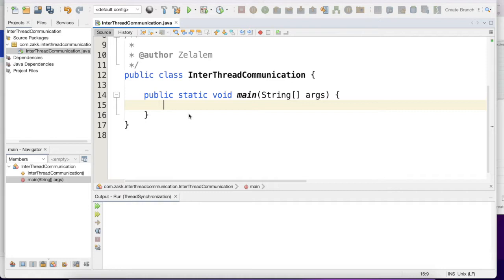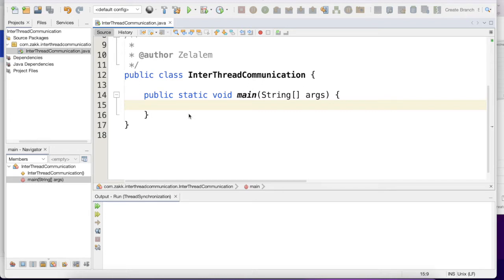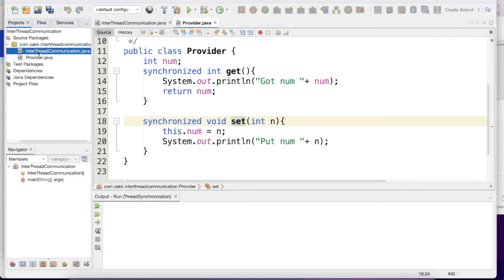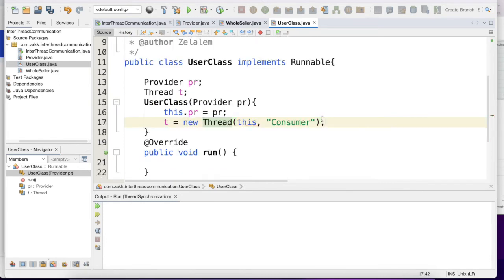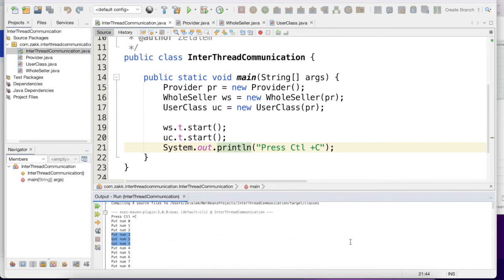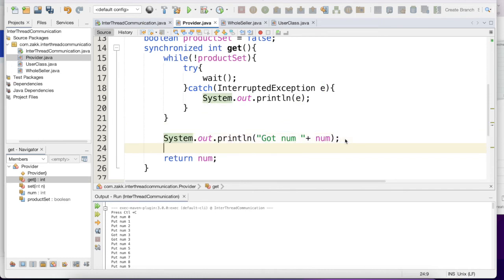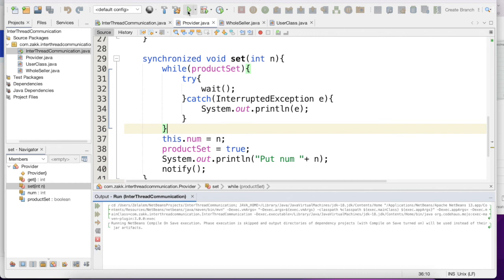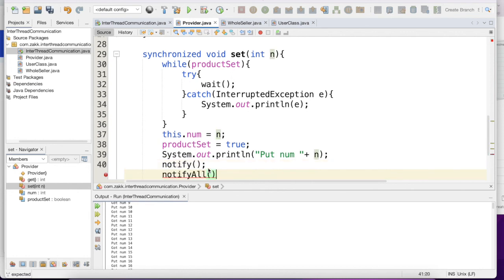Java Programming 14 Thread Ex4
This is the fourth exercise in the lecture about multithreading in Java. Ot illustrates how to effectively implement inter-thread communication using the methods wait, notify and notifyAll